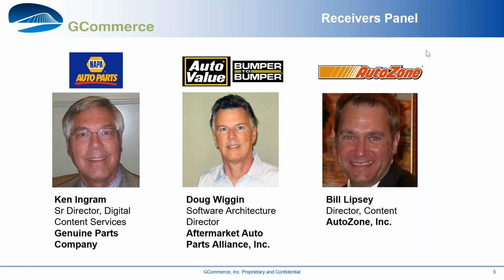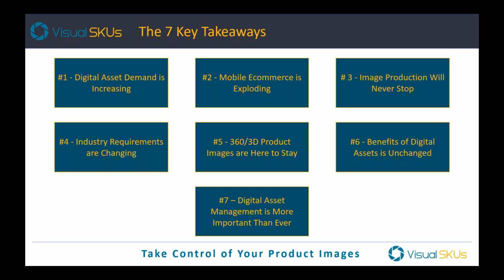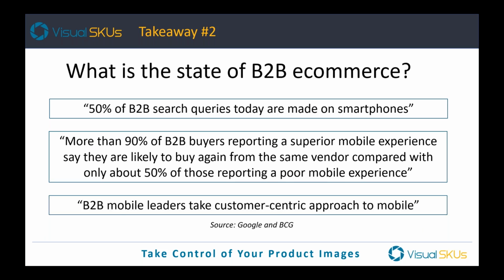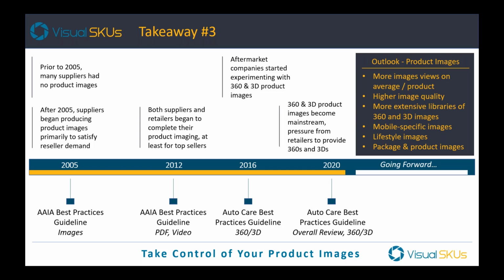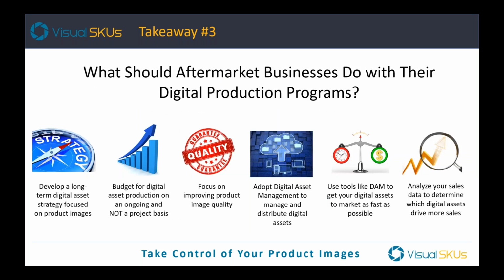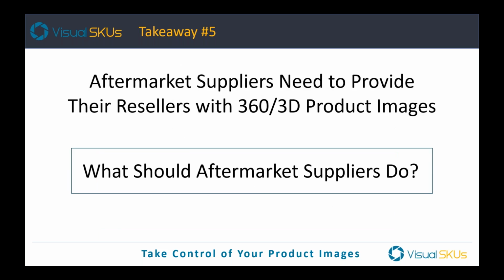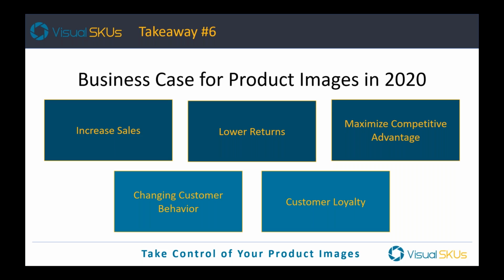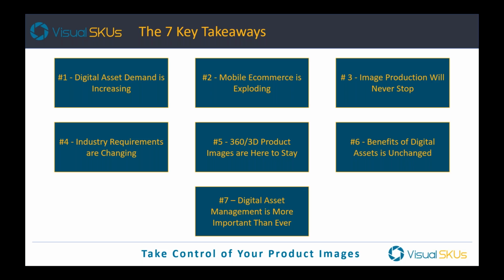Visual SKUs / GCommerce Webinar - The Landscape of Product Images in the Aftermarket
Visual SKUs partners with GCommerce on the webinar 'The Ever-Changing Landscape for Product Images in the Aftermarket'. The webinar focuses on 360 product images and the changing industry standards.

For more information on 360 and 3D product photography and image production, download our eBook 'The Ultimate Guide to 360/3D Product Photography and Image Production